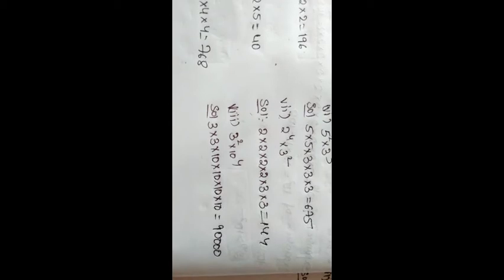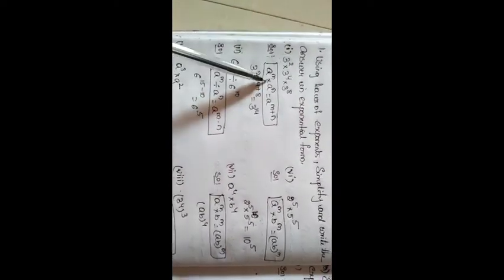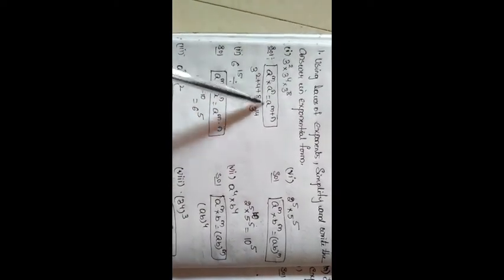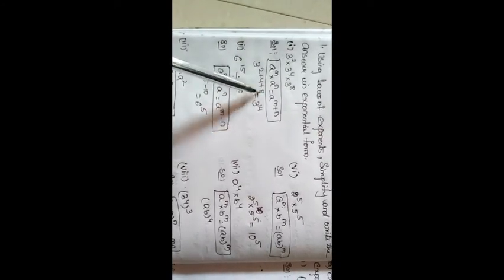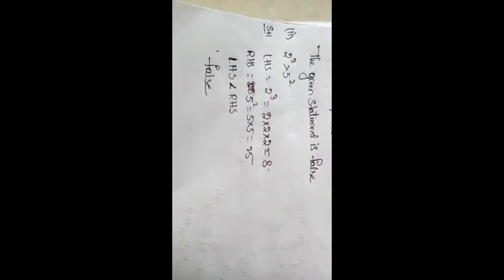exponents and powers chapter 13 class 7||text book solved problems||ncert solutions||bhavs tech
Hello everyone!!

in this video I discussed mathematics for class 7th chapter 13 exponents and powers for all syllbus text book solved problems  ncert solutions.

thanks,
regards,
Bhavs!!